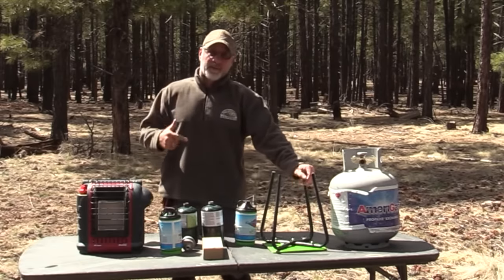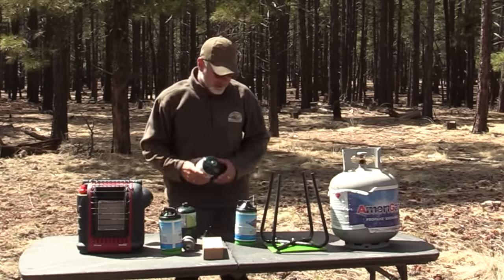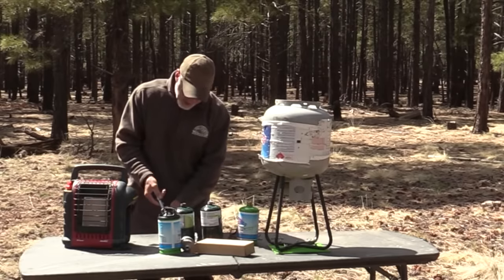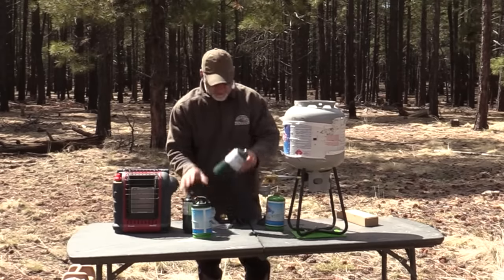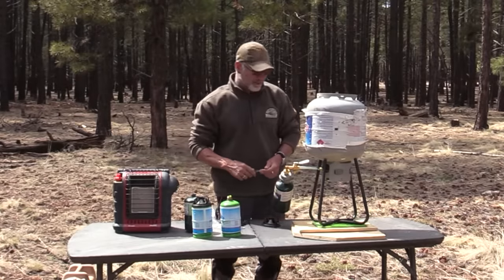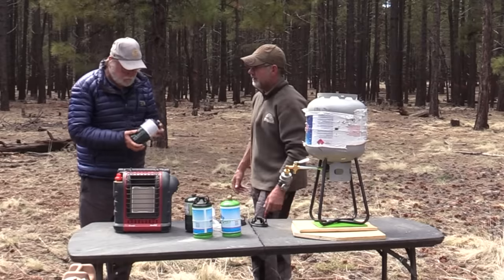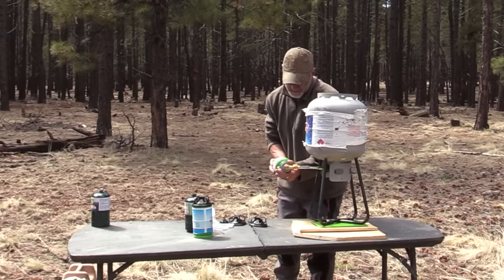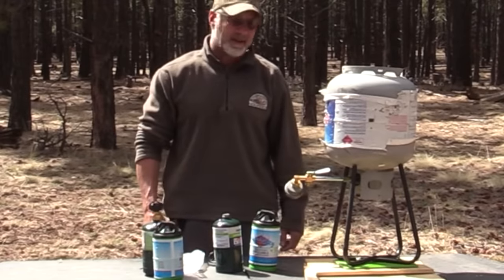The RIGHT way to refill little green propane bottles and SAVE $$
Here’s a list of the equipment used in the video:
Flame King DOT certified refill set-up as displayed in video
Extra refillable tanks
Propane filter to use when filling
Stand-alone refill adaptor

Join the nomadic community! Enigmatic Nomadic Facebook group

I always appreciate Channel support!
Tip with Bitcoin! 3LLDcAE3C7j9NZEu36CjUMTQr6YzHuCv8q